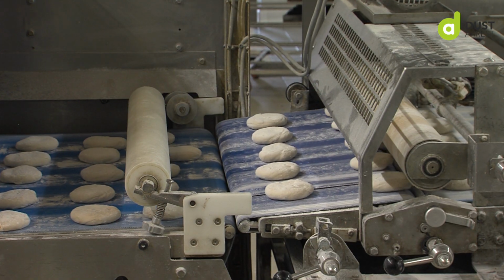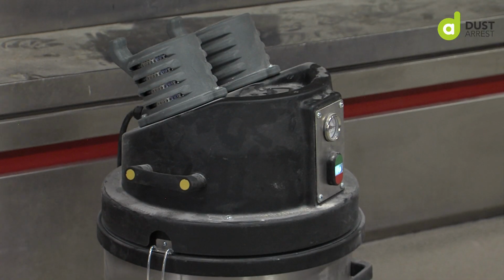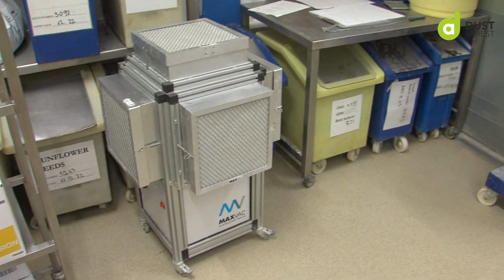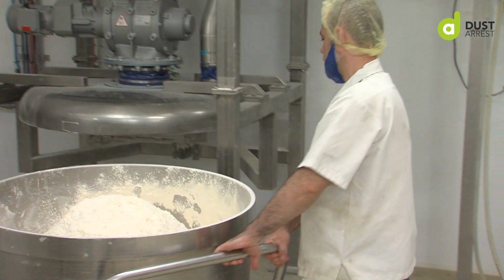Using a MAXVAC Dustblocker Pro 25 Air Scrubber To Remove Flour Dust From the Air | Product Review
“Without a doubt, I’d recommend them to anybody.”

Based in London, IL FORNAIO is one of the UK's largest independent wholesale producers of high-quality breads.

In this video, Dust Arrest caught up with Michael Williams, from IL FORNAIO, who spoke about how we helped his business become health and safety compliant regarding removing flour dust and any airborne flour from the bakery.

As part of the installation, we assessed the site and gave our recommendations on what products were required and where they should be placed for maximum efficiency in removing airborne flour. We also provided staff training on how to effectively remove flour dust from surfaces by demonstrating how to use our ATEX-certified vacuum cleaners. We even got a chance to show Michael the dust extractors visibly pulling the flour dust from the room!

At Dust Arrest, your safety is our priority, and you can rest assured that our friendly team of experts will always be on hand to answer any questions you may have.

Why not get in touch with us today to see how we can help you meet and exceed health and safety regulations in your business in the most cost-effective way possible?